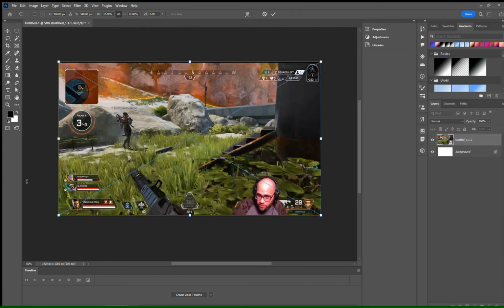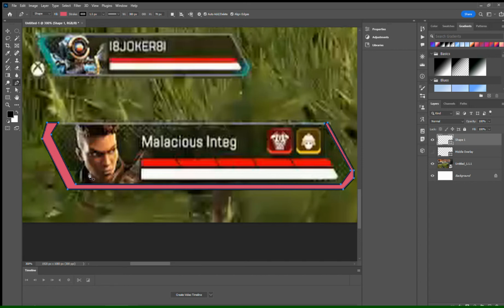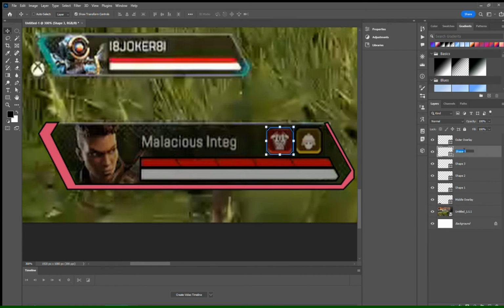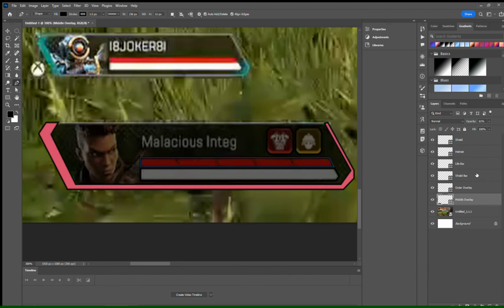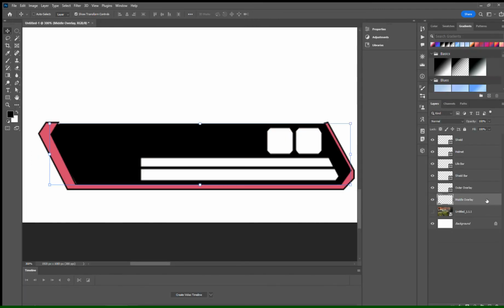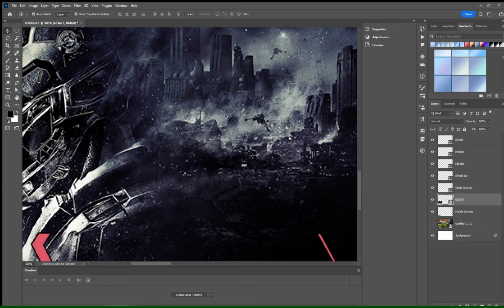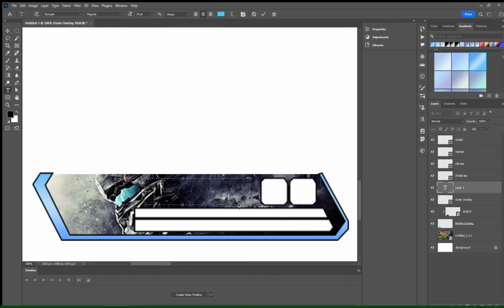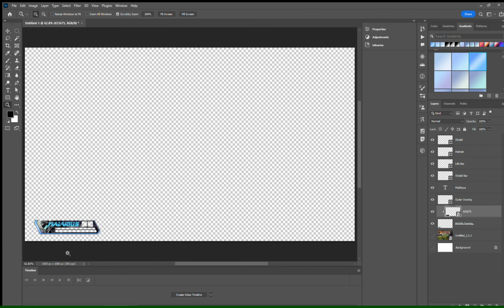Creating a Static Apex Legends Health Overlay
How to create a static apex legends health bar overlay using photoshop